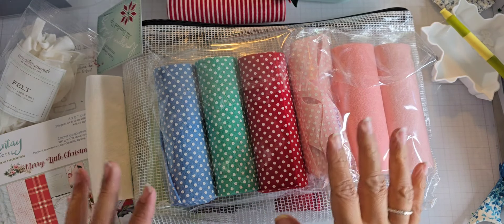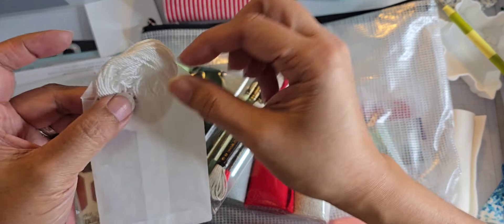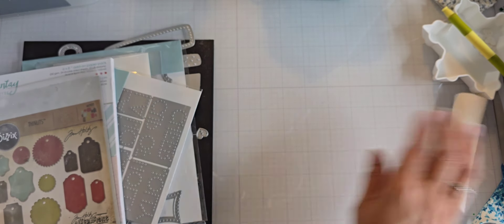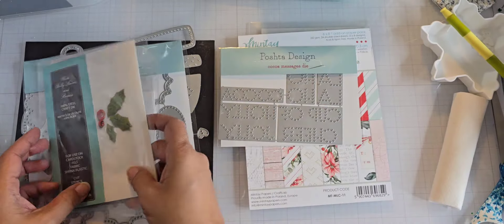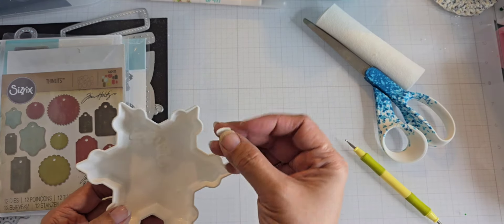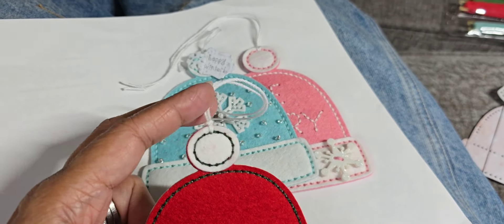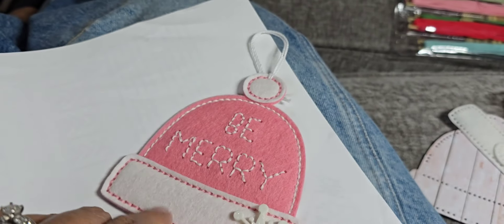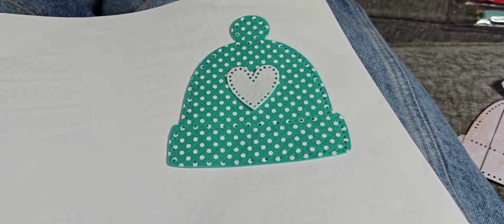Stitched tobogan ornaments/tags